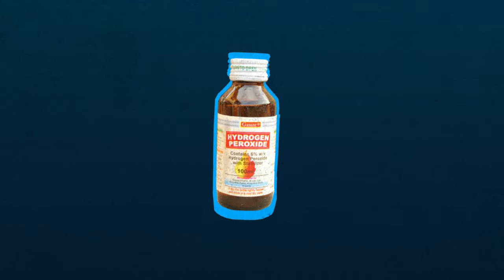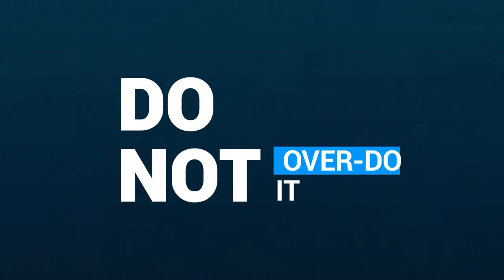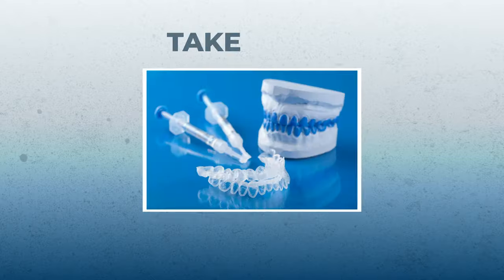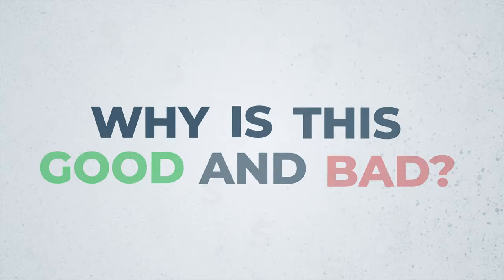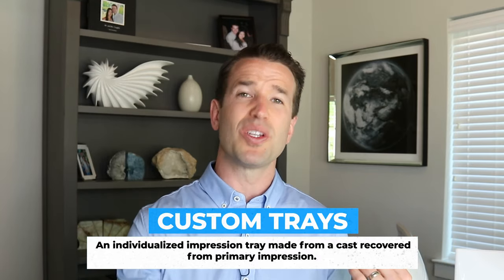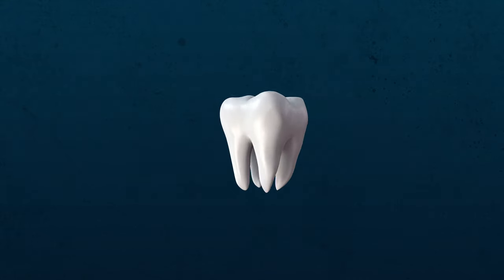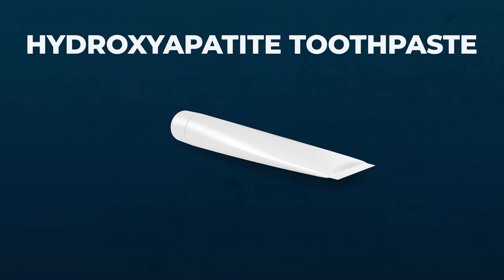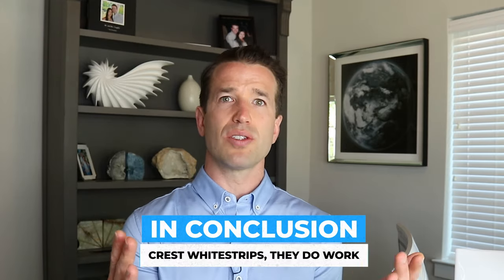Teeth Whitening | Crest White Strips vs custom bleaching trays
What's the best way to whiten teeth? Do Crest White Strips works? Check it out to see.